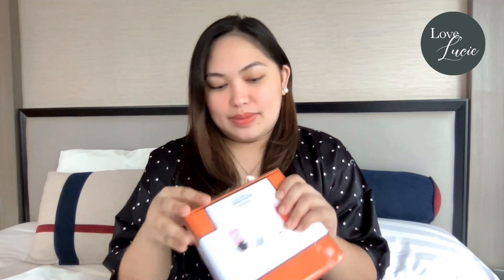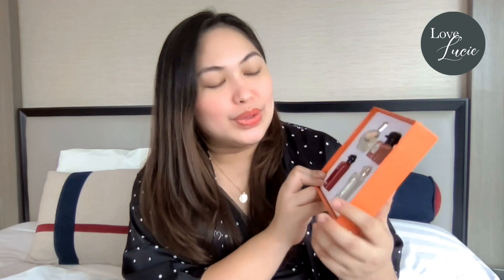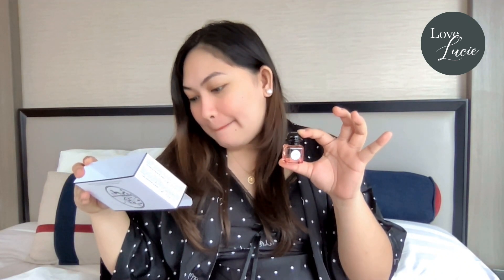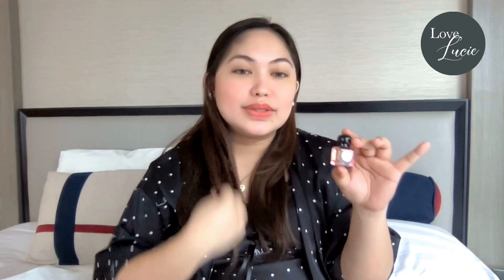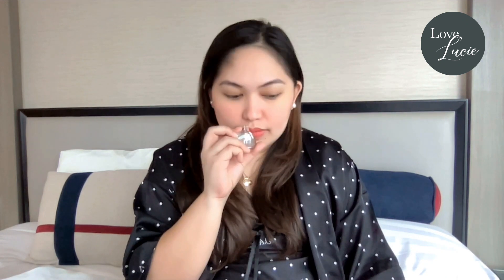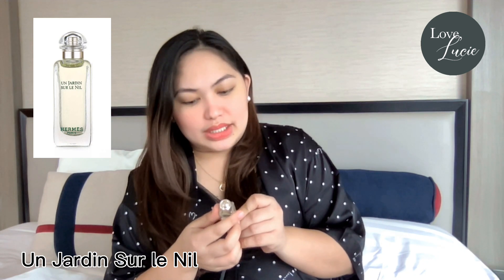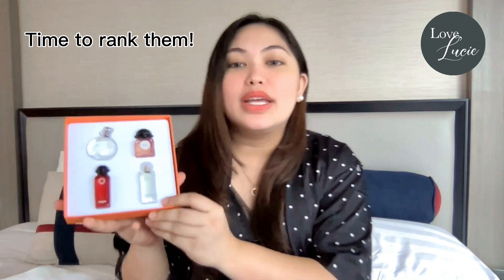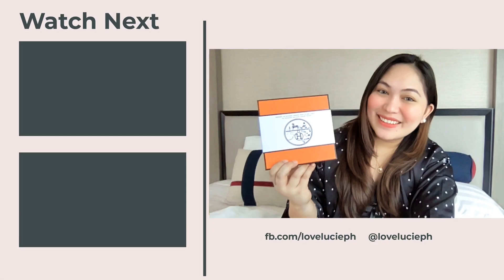UNBOXING & RANKING HERMÈS MINIATURE COFFRET | BUY THIS FIRST BEFORE BUYING A FULL BOTTLE!